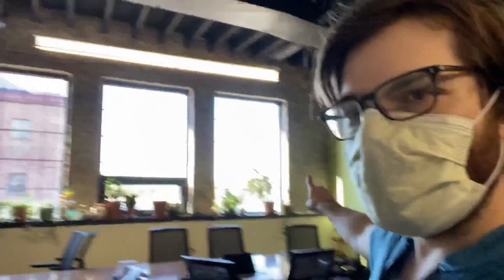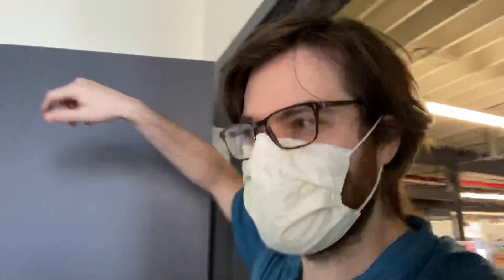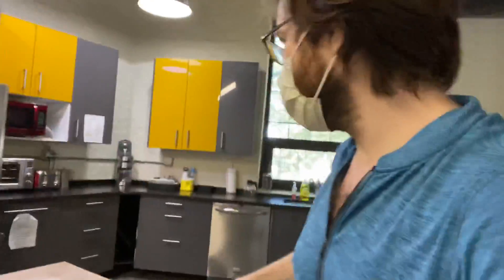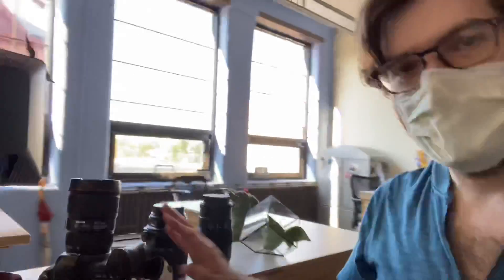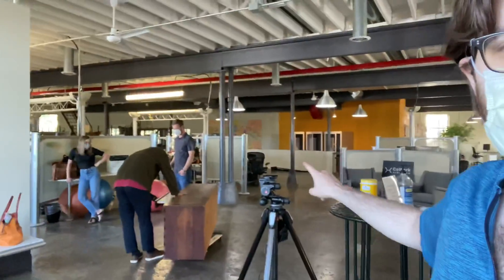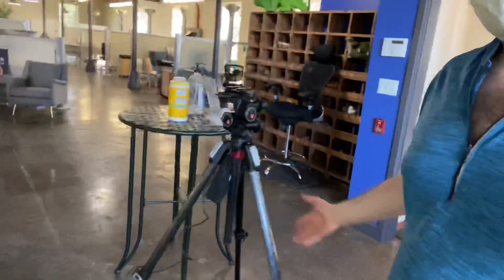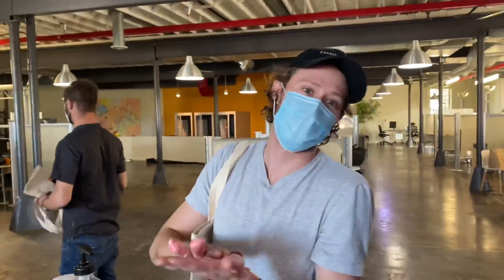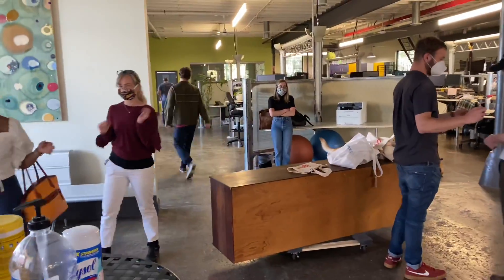Pandemic Photoshoot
How do you do a photoshoot of a Coworking space with multiple models in 2020?